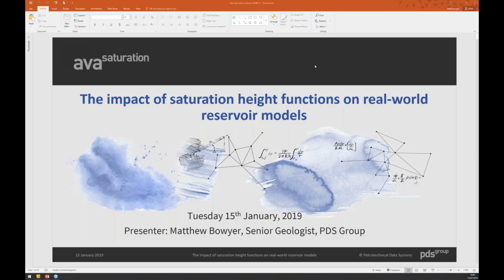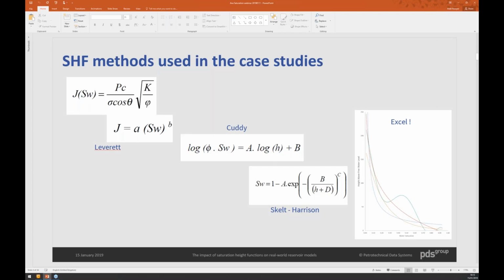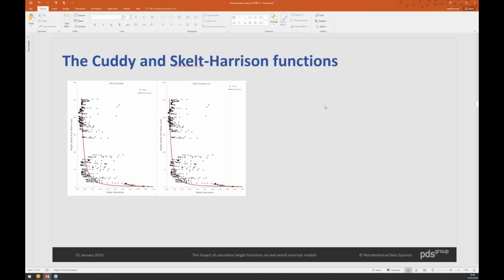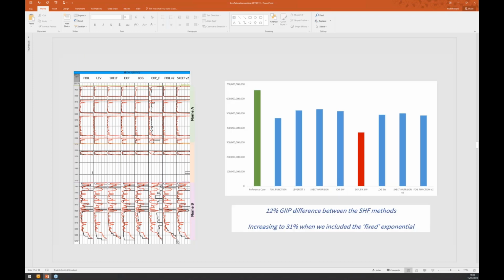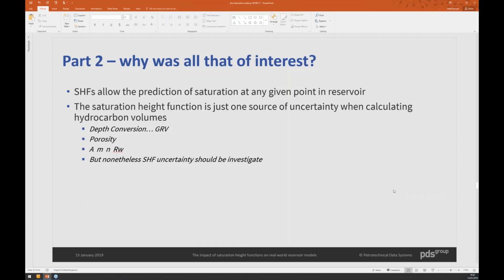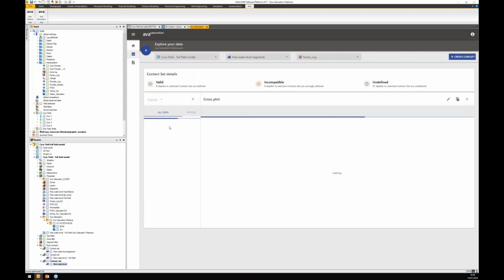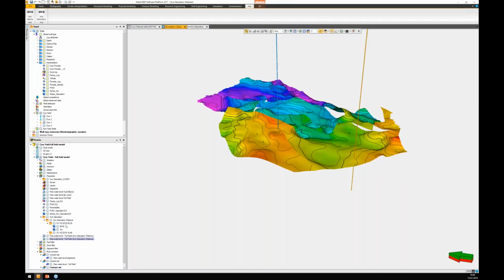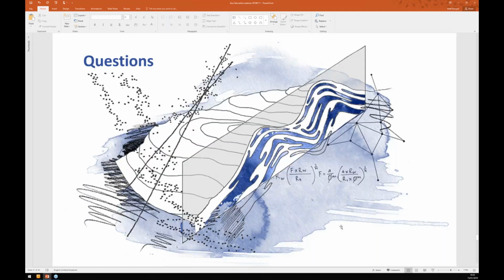Webinar: The Impact of Saturation Height Functions on Real-World Reservoir Models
Using well data from two fields, this webinar introduces several well-known methods for deriving saturation height functions, including Leverett J, Skelt-Harrison and Cuddy FOIL. Also showcased are other general methods for calculating and modelling saturations in reservoir models, highlighting the differences between the classic methods and the more general approaches.